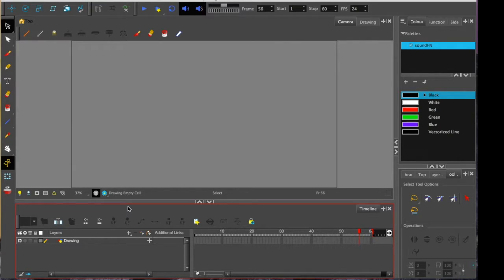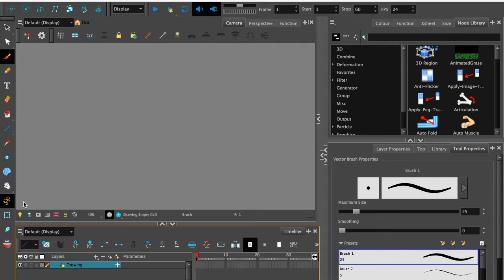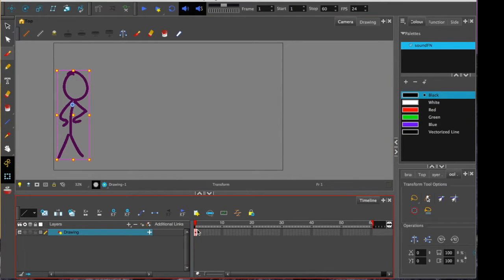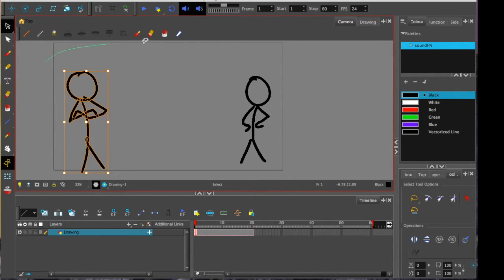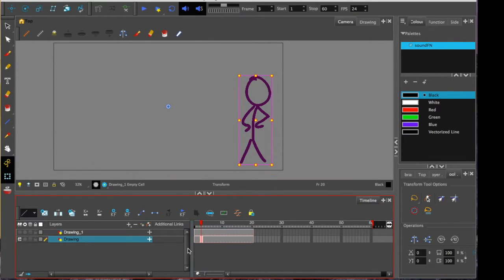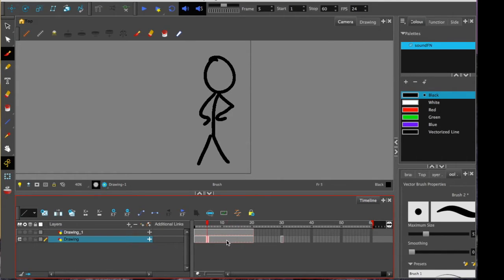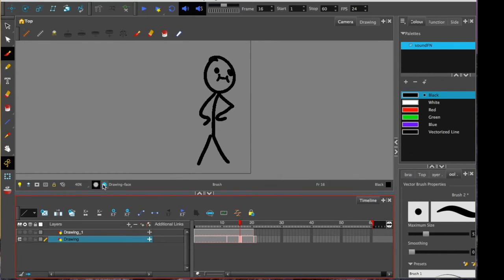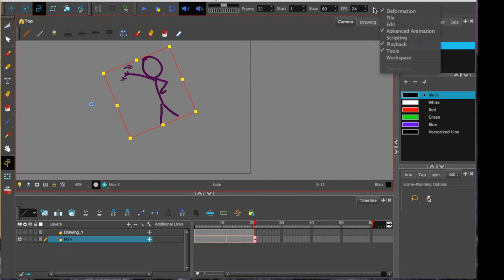THE MOST IMPORTANT THING - Layers and Drawings